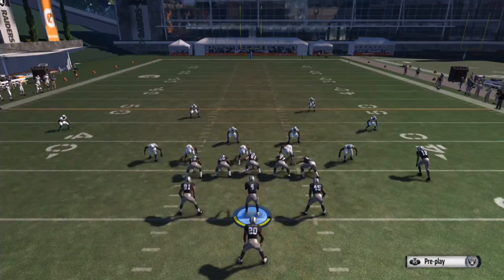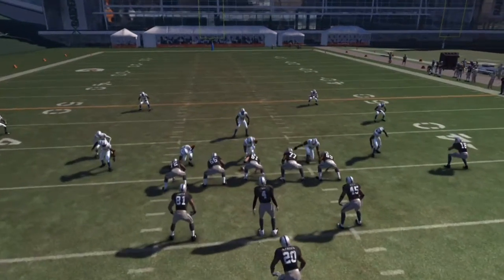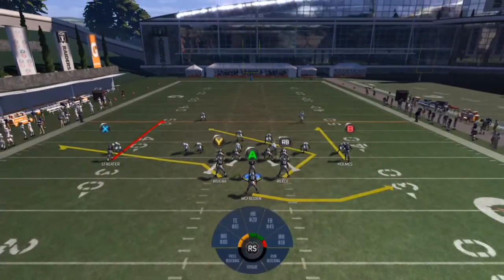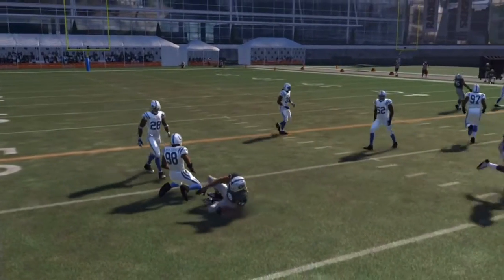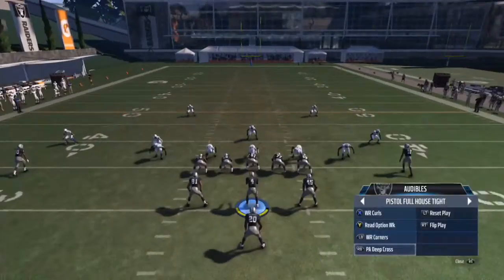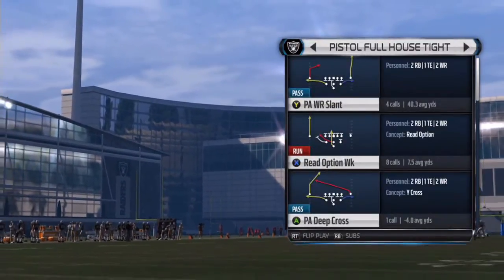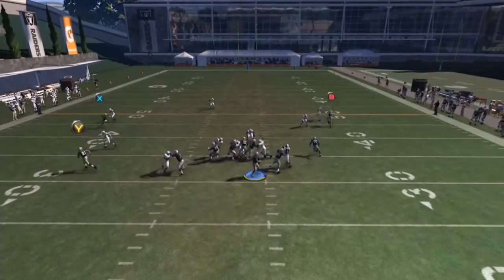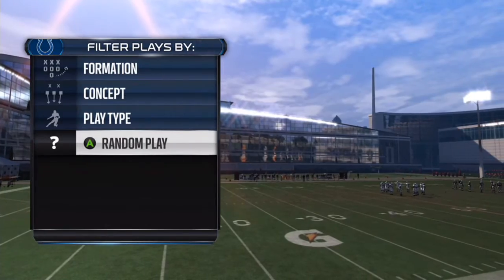[Part 4] Oakland Raiders Offensive Guide- Amazing Offensive Scheme- Madden 15 Offensive Tips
What ELSE do you want to see from my channel?